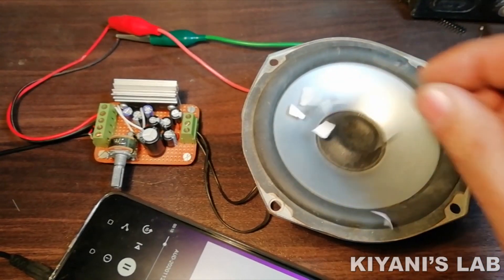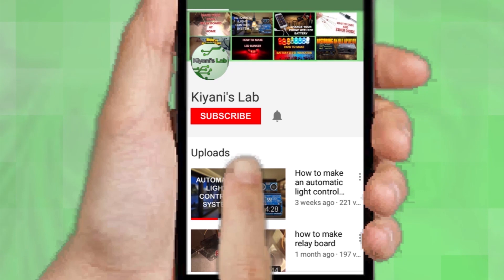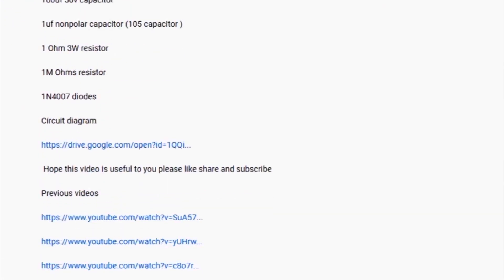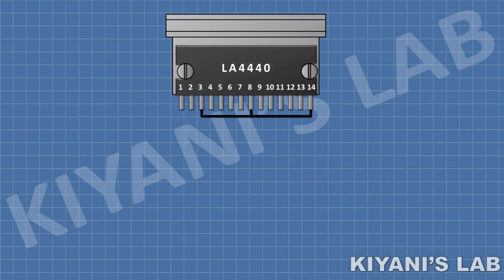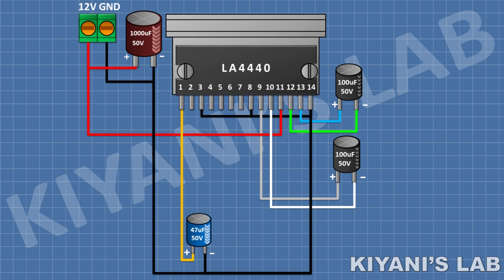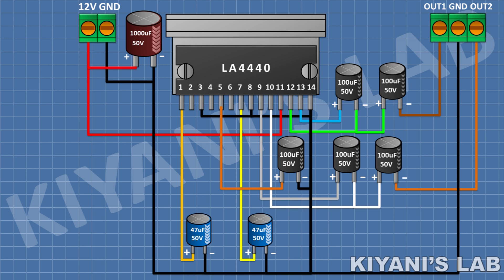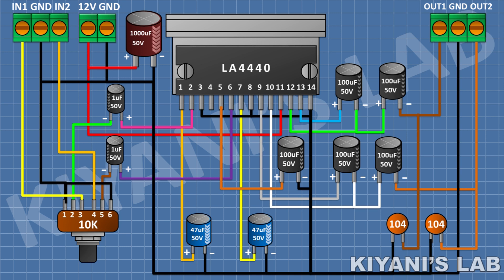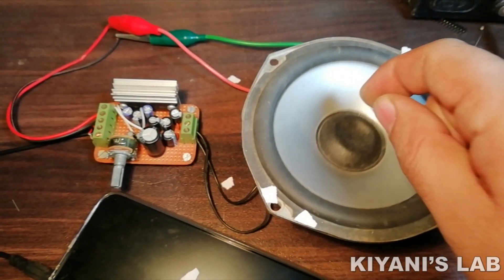How To Make Stereo Audio Amplifier Using LA4440 IC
Offer low cost with high-quality PCB prototype and PCB assembly service.
$5 for 10 PCBs; PCB assembly from $30
Hi friends in this video i have made a stereo amplifier using LA4440 IC  I hope you will enjoy this video Gerber files and  circuit diagram is given below please like share and subscribe

Components:

1x LA4440 IC

2x 0.1uF CAPACITORS

2x 1uF CAPACITORS

2x 47uF CAPACITORS

5x 100uF CAPACITORS

1x 1000uF CAPACITOR

1x 10K POTENTIOMETERS

1x 2 PIN TERMINAL BLOCK

2x 3 PIN TERMINAL BLOCKS

HEAT SINK

PREF BOARD

Useful Tools

3d printer